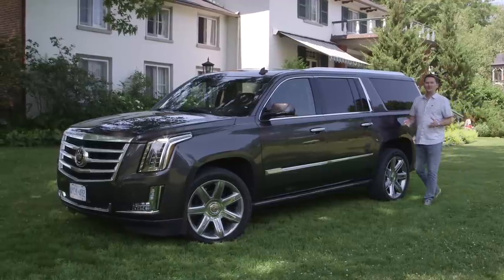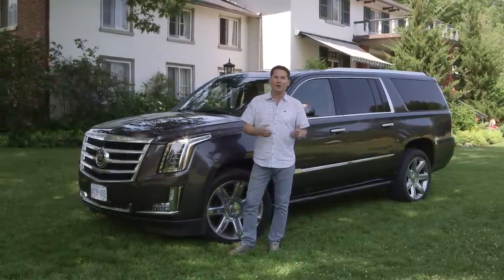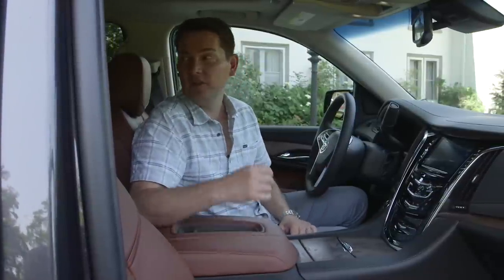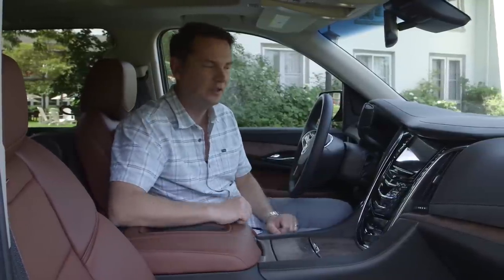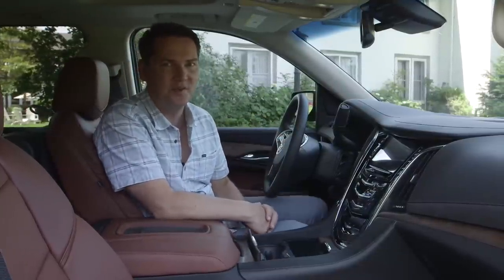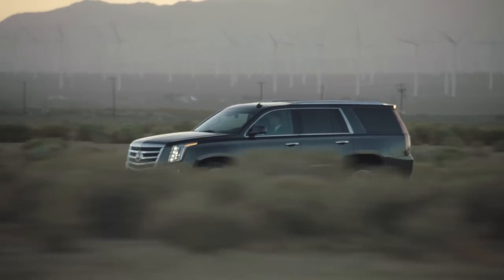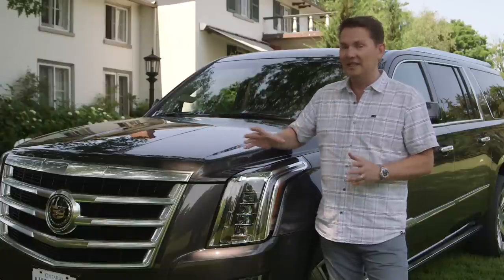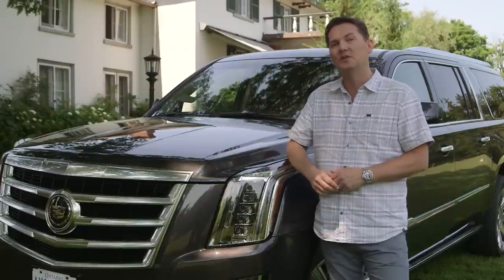2015 Cadillac Escalade Review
Cadillac introduces an all-new full size SUV, the 2015 Escalade. No longer a fuel guzzling truck, this new Cadillac Escalade has advanced technology to make it more fuel efficient. The interior and exterior have been updated to make it the best Escalade yet. This is a similar to the GMC Yukon and Chevy Tahoe.

Zack Spencer
Zach Spencer
Canadian Car Review
Motormouth Canada